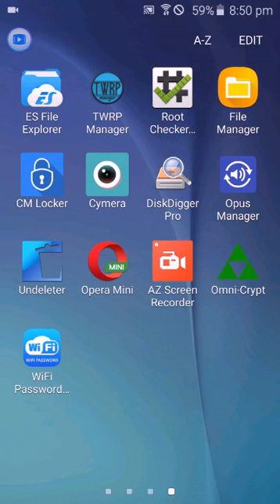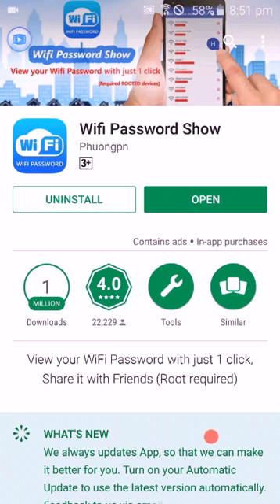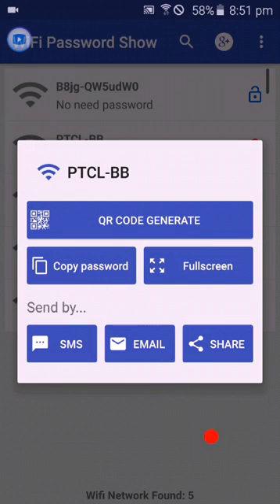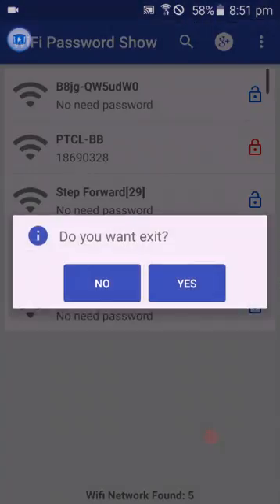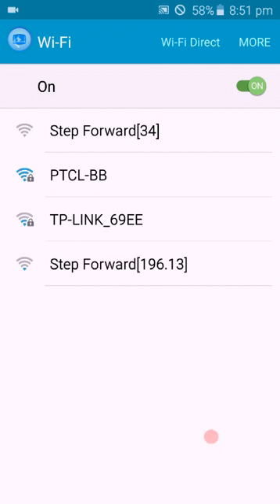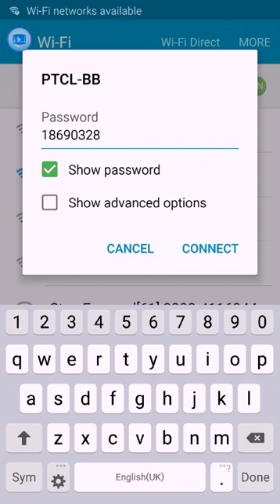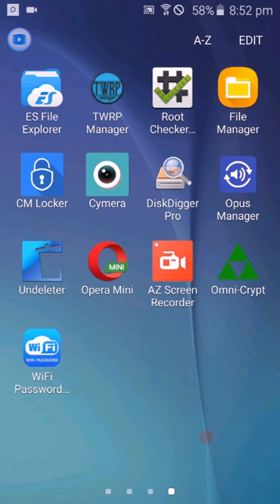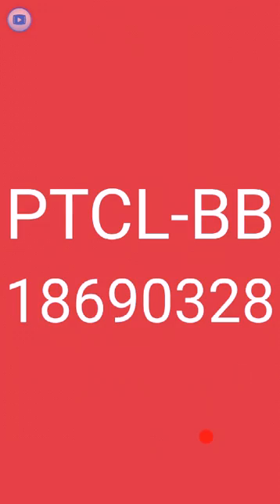see and find saved Wifi Password in Android - No Root Required | trick 2018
hello Friends
This is very important and helpful video for you.
In this video i will tell you the 100% working
method to know the connected wifi password
on your android and any other mobile Phone.
I hope this video will helpful for you.